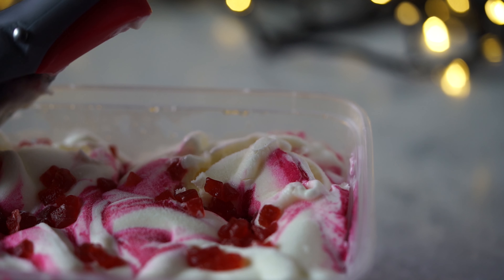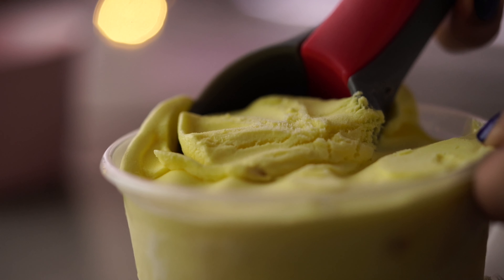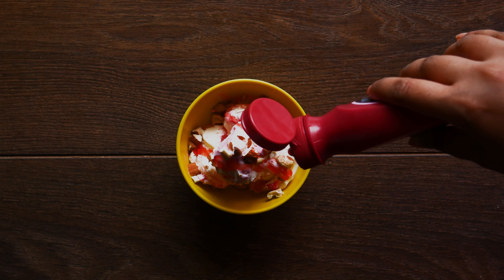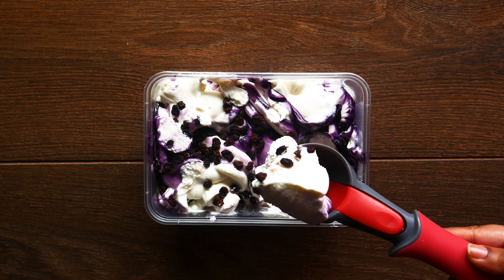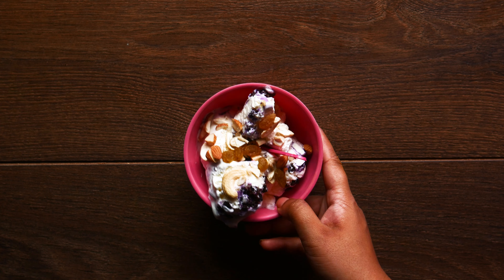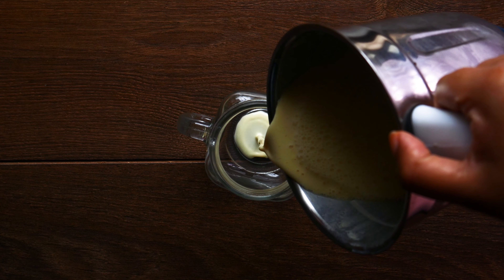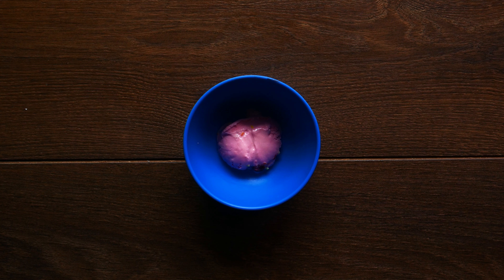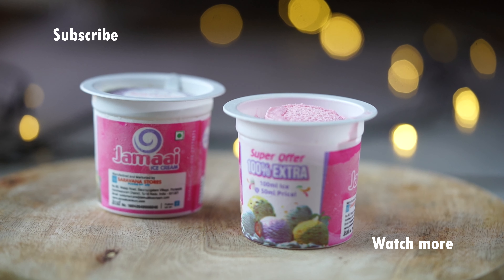Fun With Jamaai Ice Creams - Part 2 || Recipe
If you know us, then you know that we don't settle for just one scoop! That's why we've decided to have a little more fun with the myriad of flavours there are to swoon over from Jamaai Ice creams. Watch as this video walks you through the ways you can whip out a creation of your own with the decadently rich ice cream flavours from Jamaai.